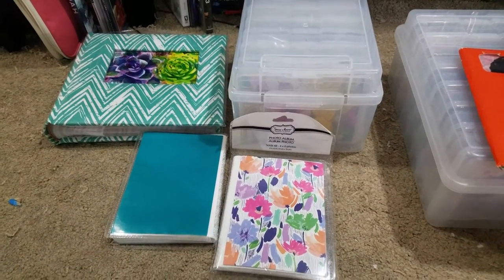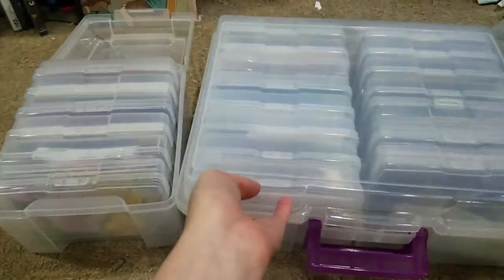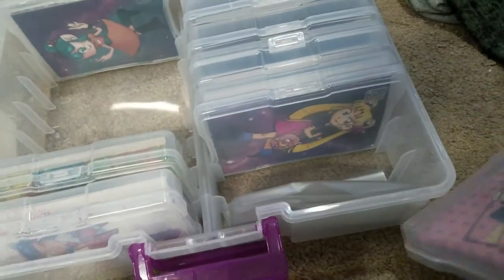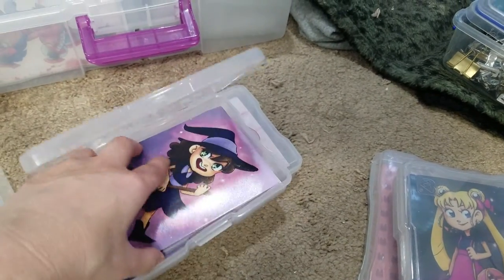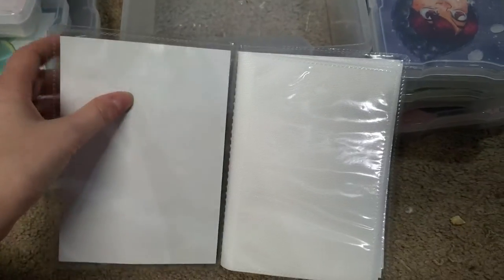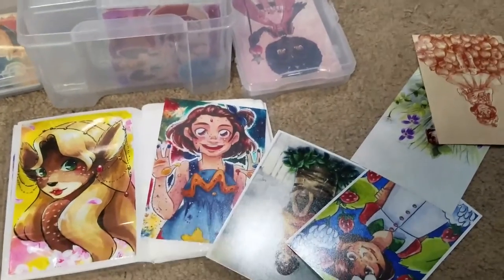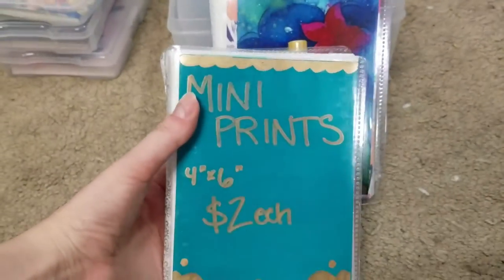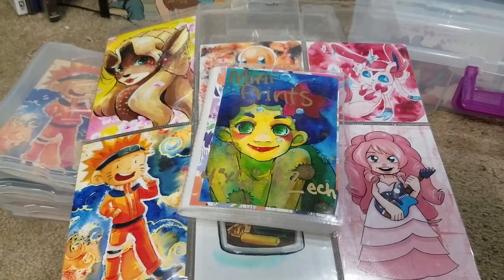Putting Together a Mini Print Portfolio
A simple and cheap way to display your print selection.

Check out howtobeaconartist.tumblr.com for more convention prep tips!